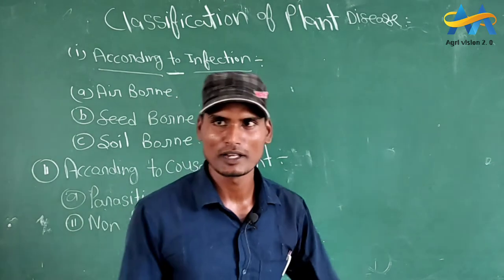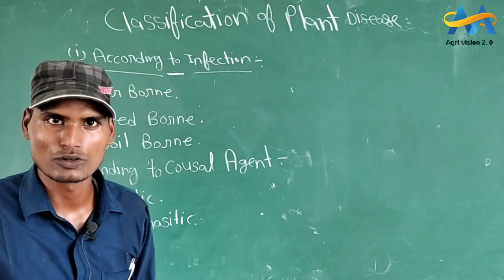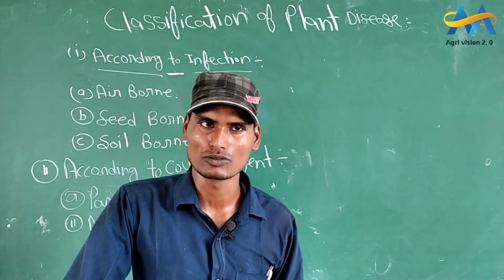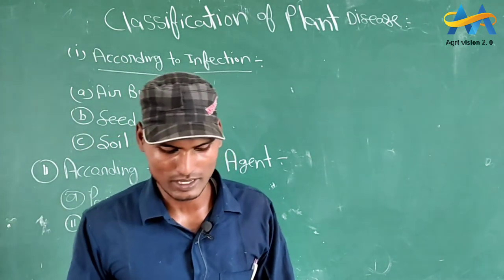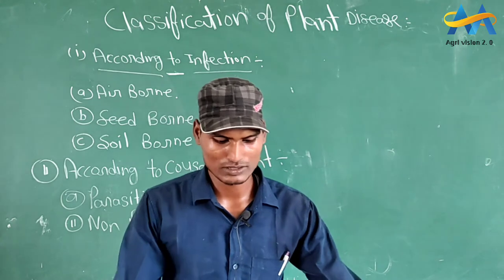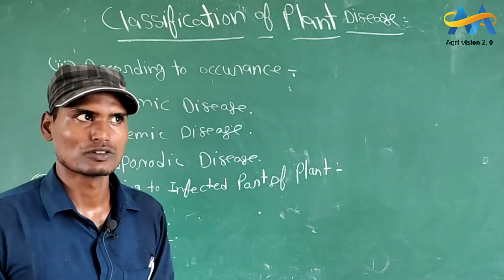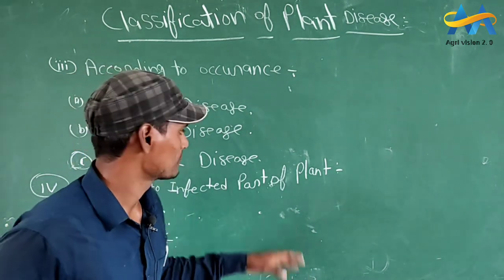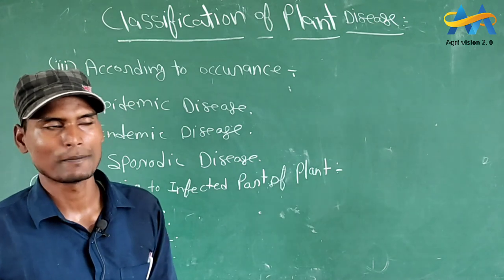Agriculture Plant Pathology//Classification Of Plant Disease//agricultura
Plant disease classification
About plant disease
plant pathology
agriculture plant disease in agronomy Horticulture and relationship of agricultural crop disease classification